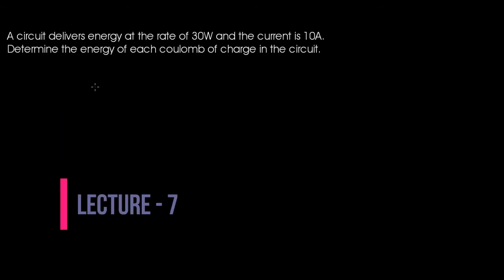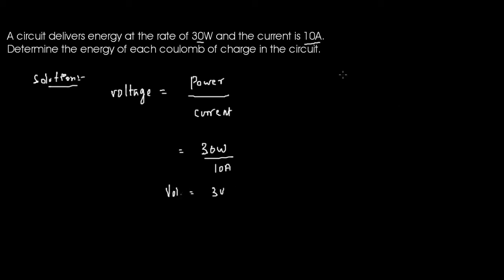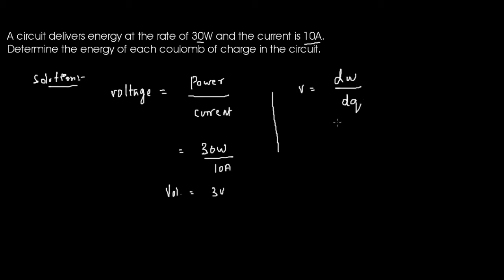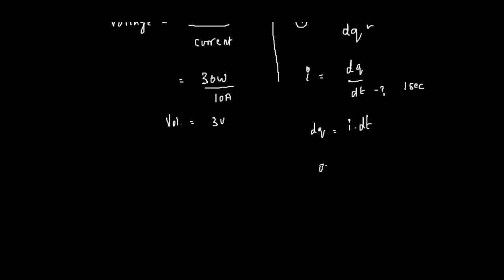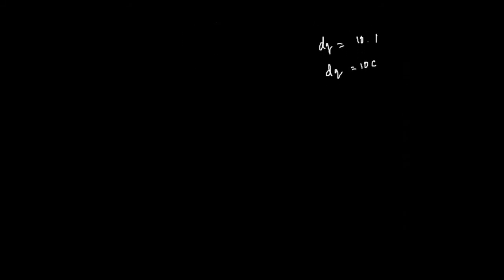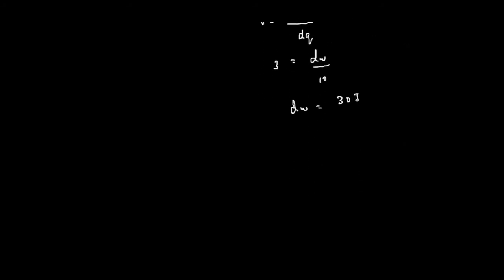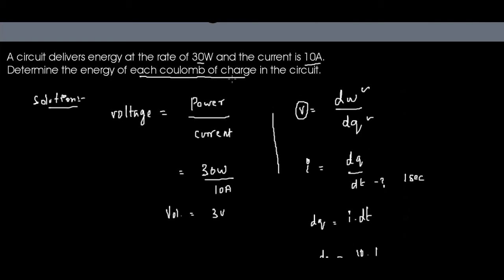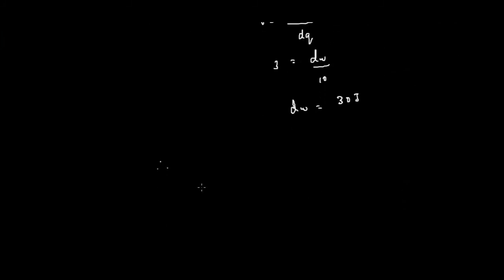Problem on Electrical Circuit -1